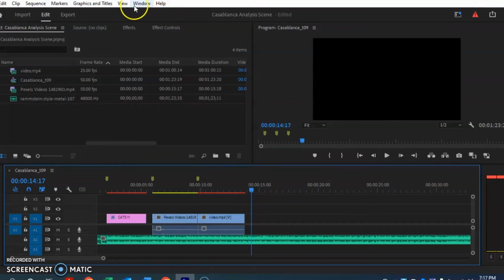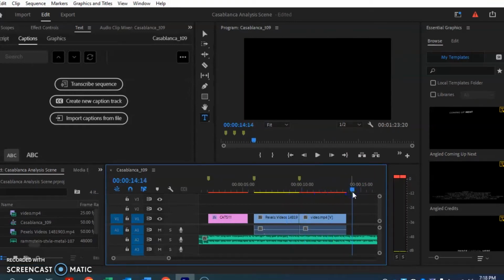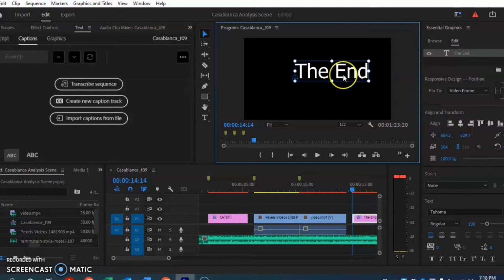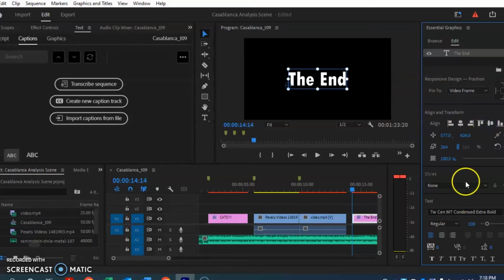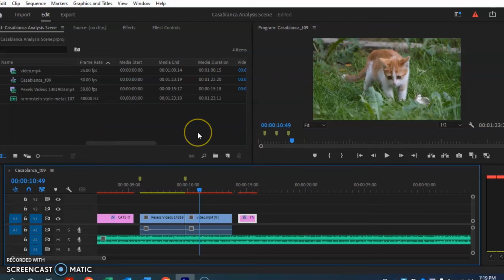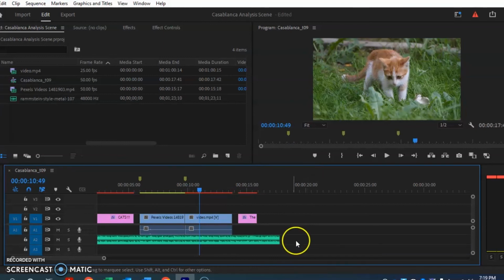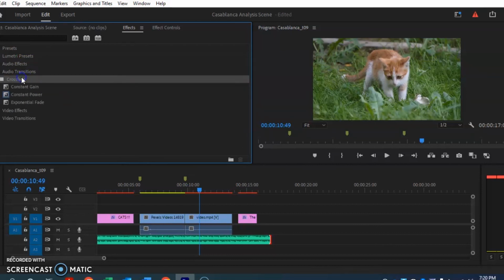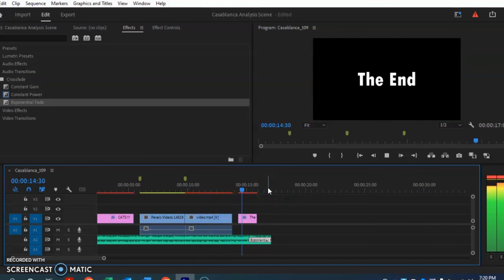Tutorial Finishing up Your First Project